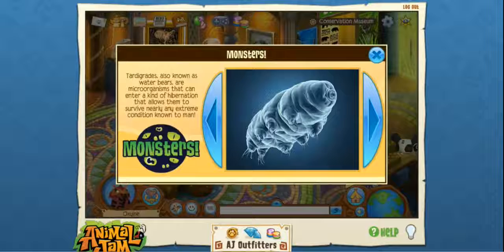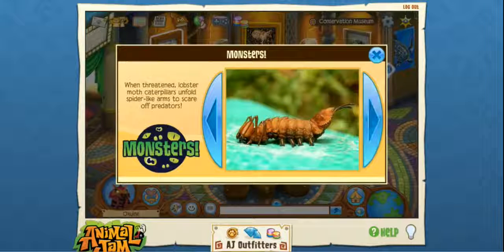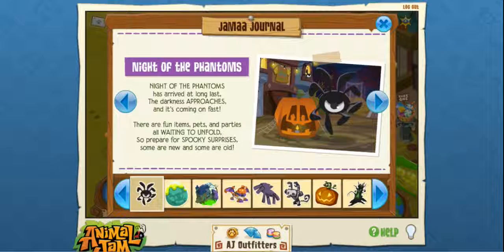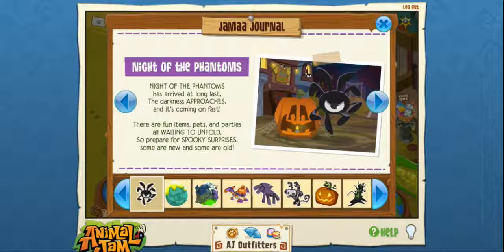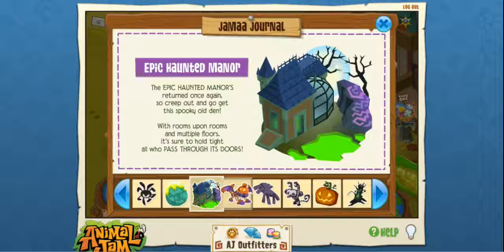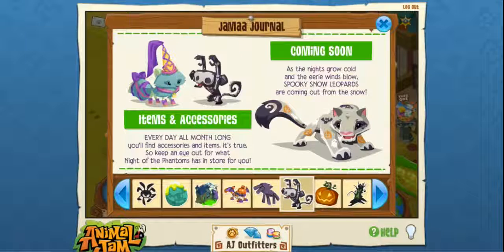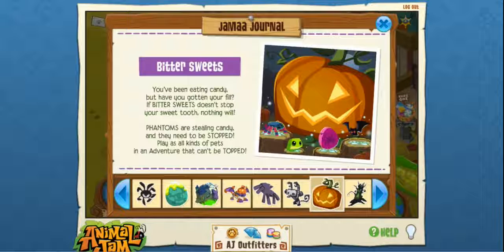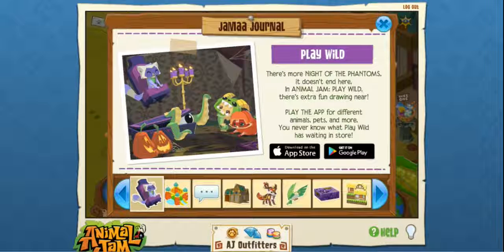News Review: 9/27/18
Hey guys, what do you think of my first Animal Jam news review?